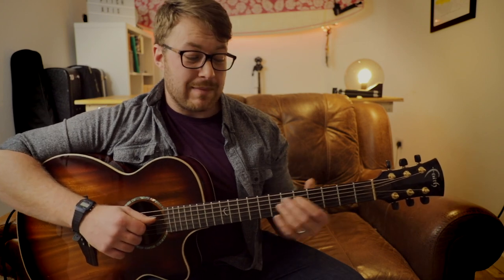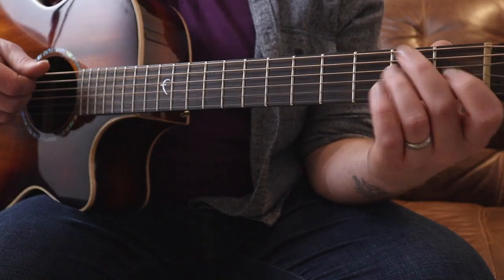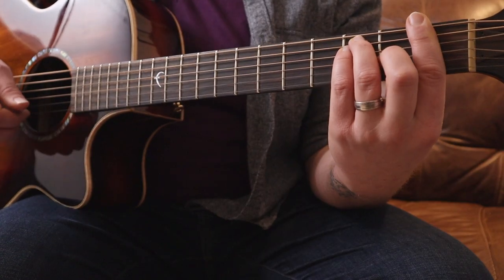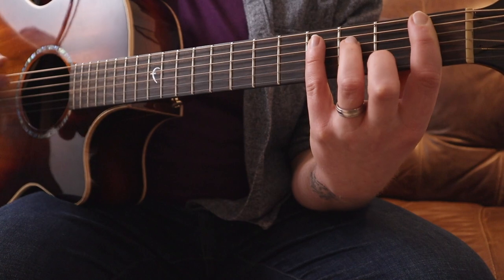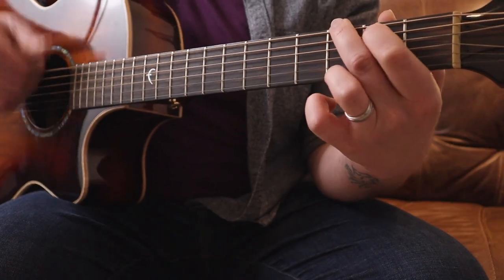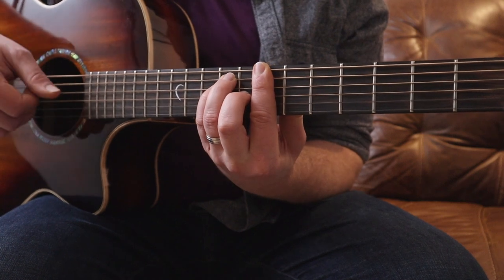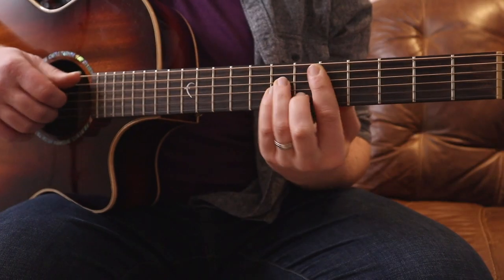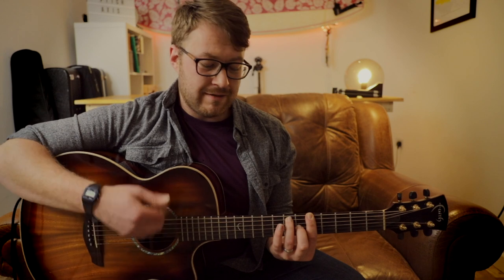Coffee and Tv - But they do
The first of my 'Under the covers' series. I go into what makes a song great after playing some as acoustic covers. You can use this to learn how to play Coffee and tv by blur or treat it as a song breakdown of why these chords work and what the song means to me.